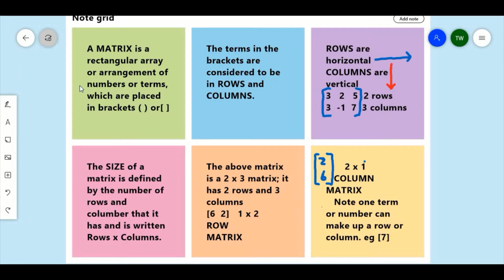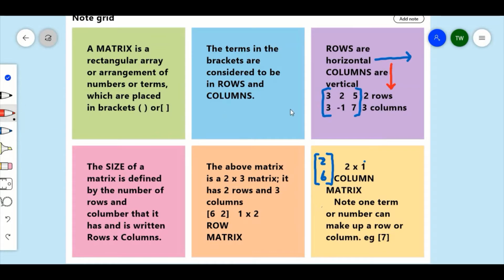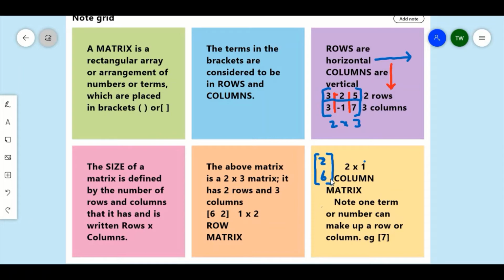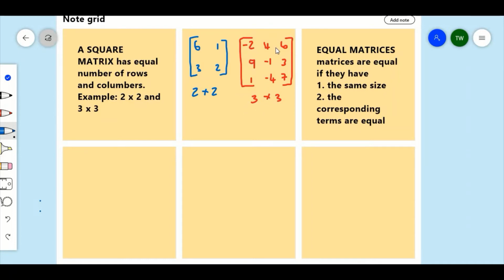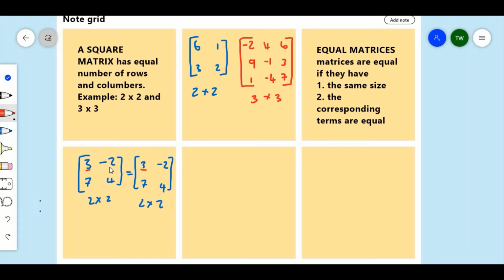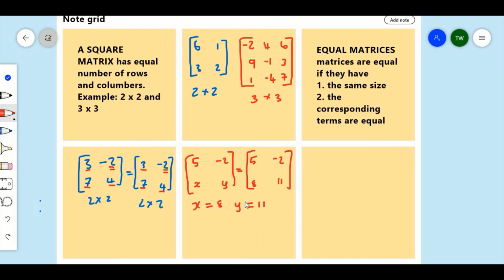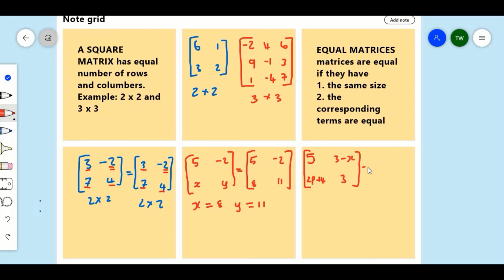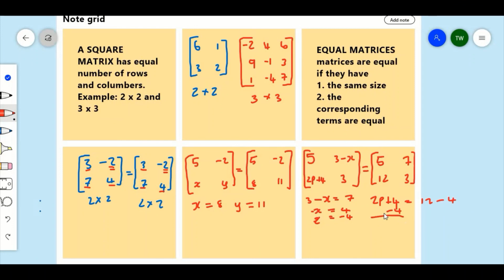INTRODUCTION TO MATRICES ( Equal, Row, and Column Matrices)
This video will help you to define the terms matrix, equal matrix, row matrix and column matrix. It will help you to describe a matrix base on rows and columns. It will also help you to calculate the unknown value in a matrix given that you are given two Equal Matrices.